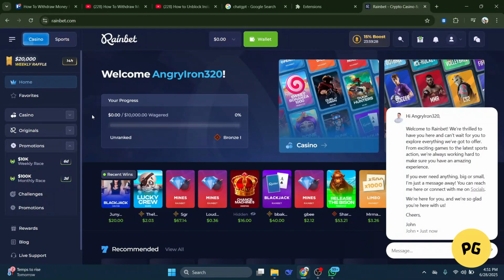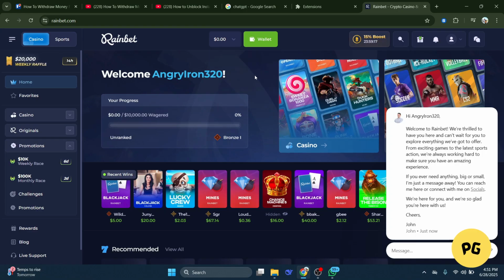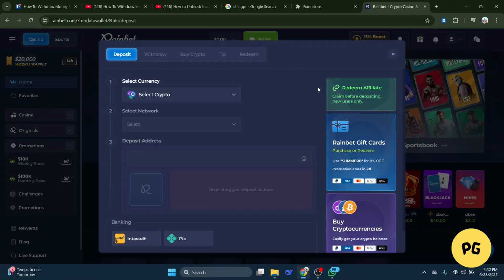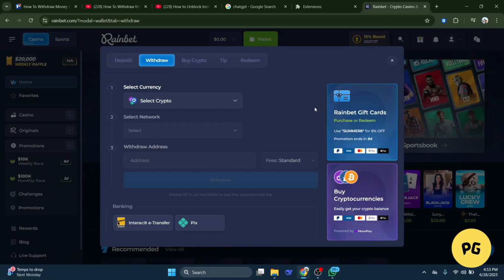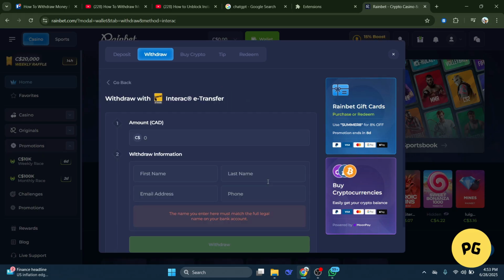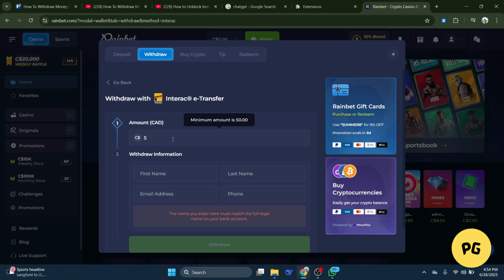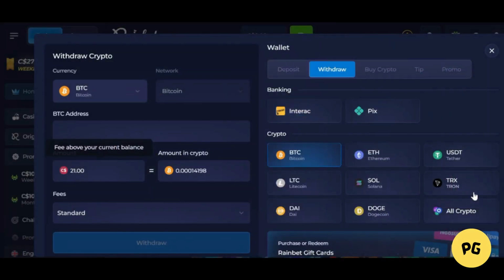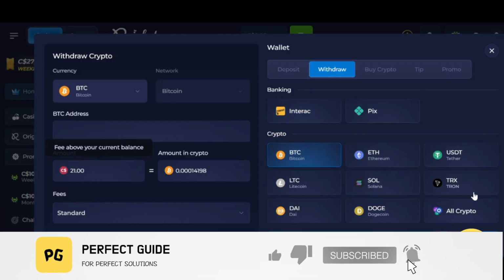How To Withdraw Money From Rainbet (Quick & Easy)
How To Withdraw Money From Rainbet
Withdraw Money From Rainbet
How To Withdraw From Rainbet